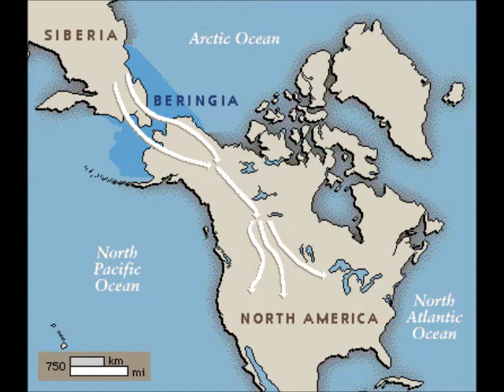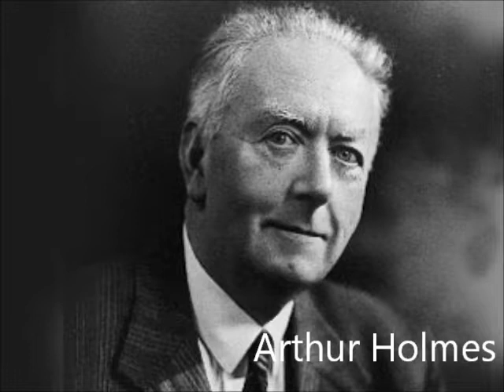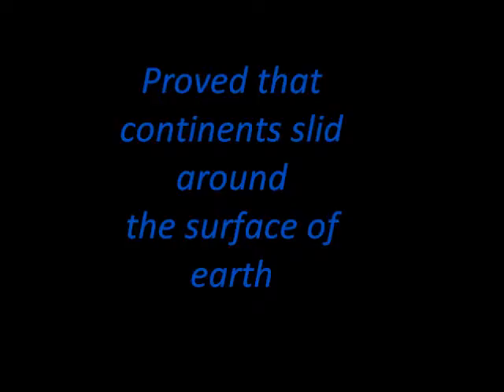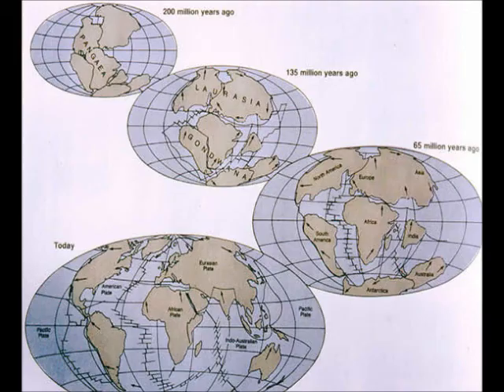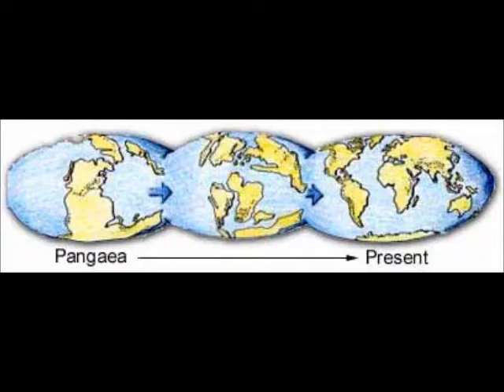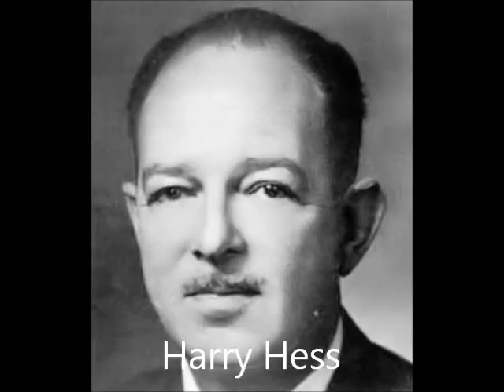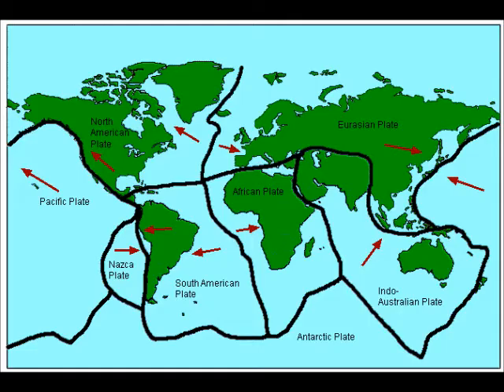FINAL chapter 12 the earth moves group 5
chapter 12 bill bryson continents in motion
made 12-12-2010